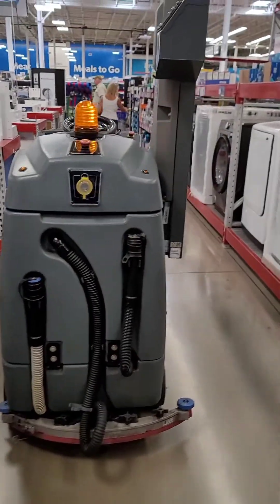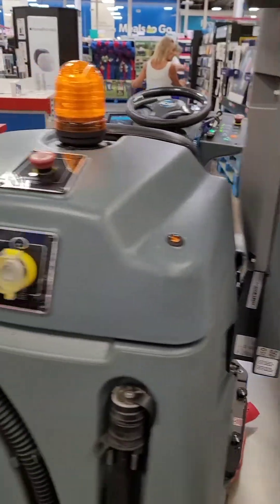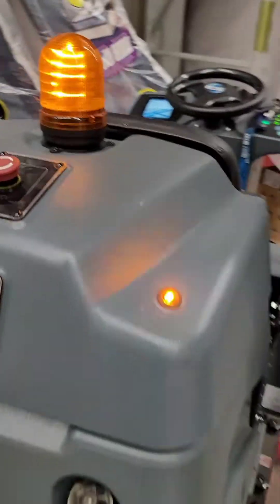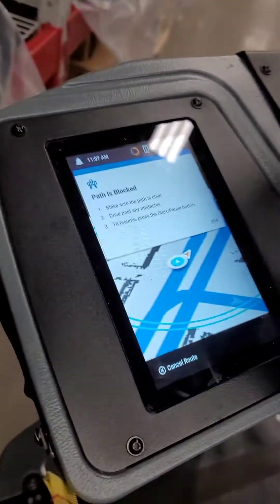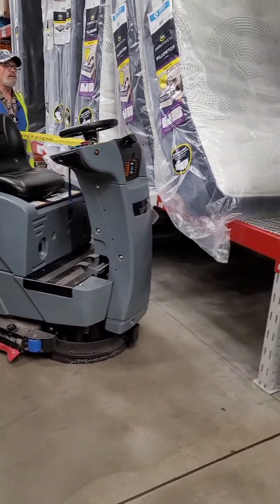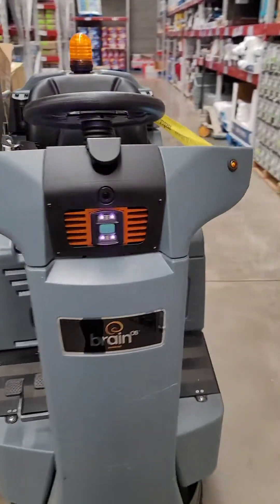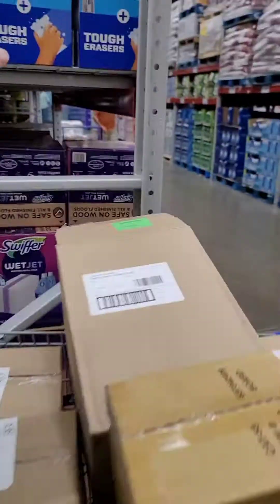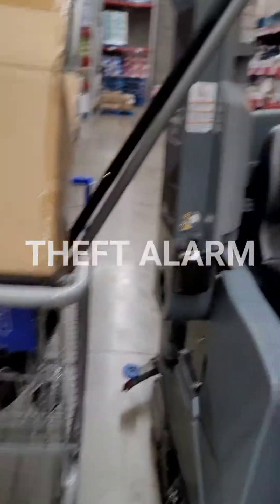Sam's Club Autonomous Inventory Scanner in action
Recorded the Inventory Scanner while shopping in Longview. it gets stuck easily